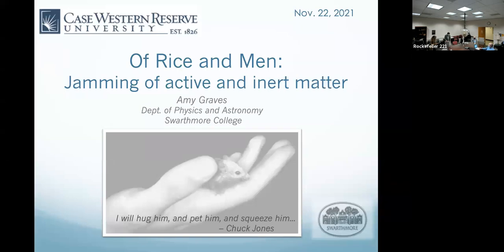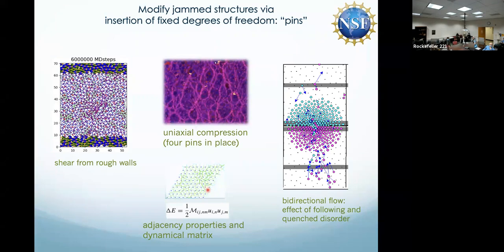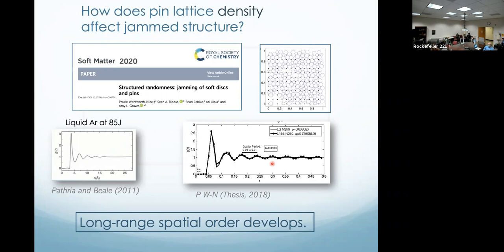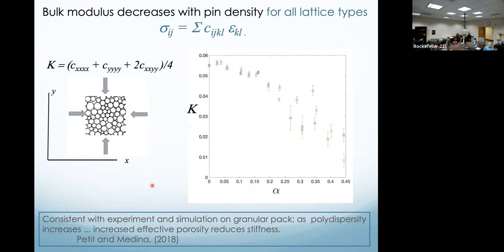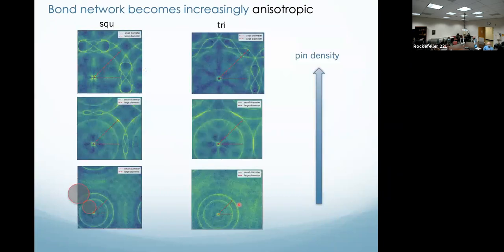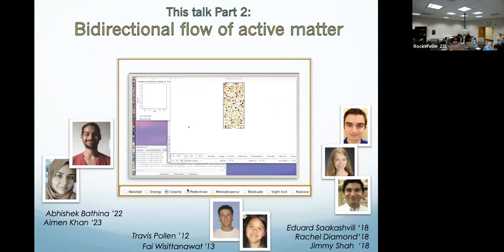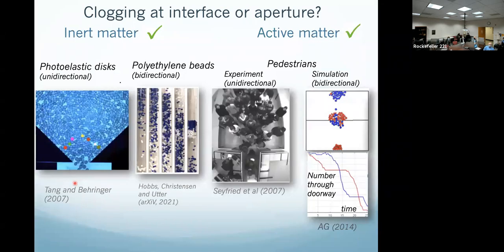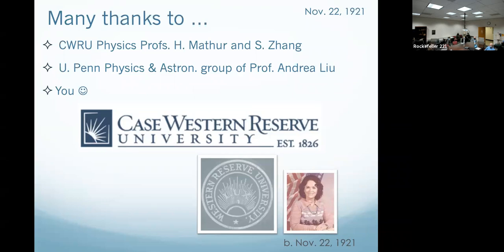Jamming of inert and active matter | Amy Graves (Swarthmore College)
Condensed Matter Seminar (November 22, 2021), Department of Physics, Case Western Reserve University (Host: Harsh Mathur).